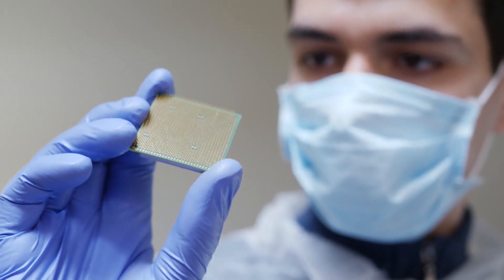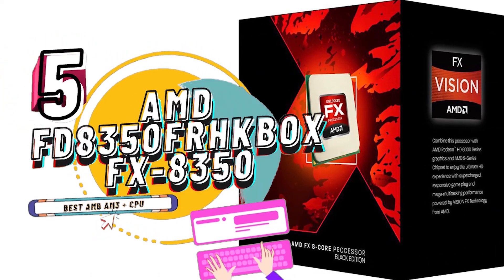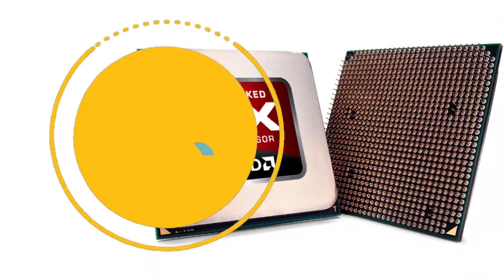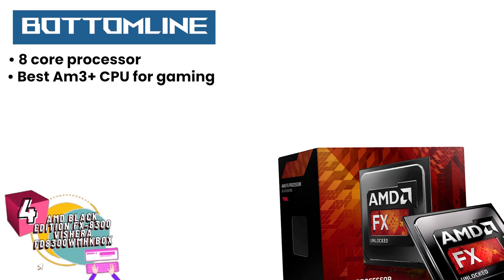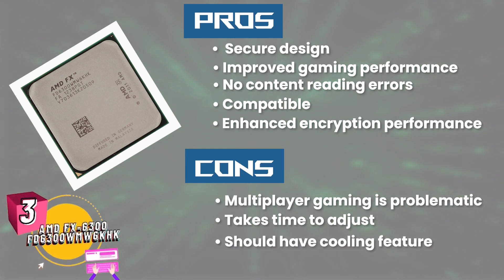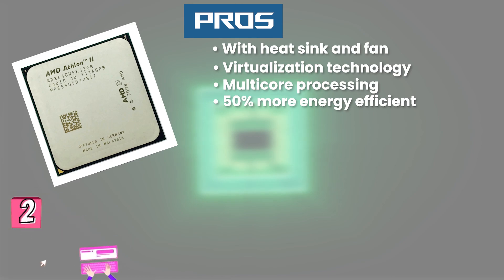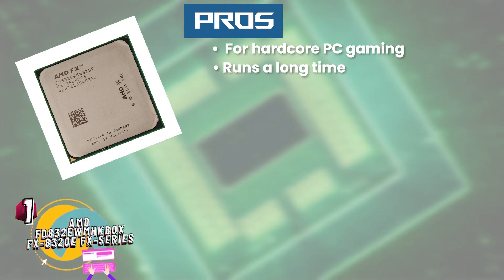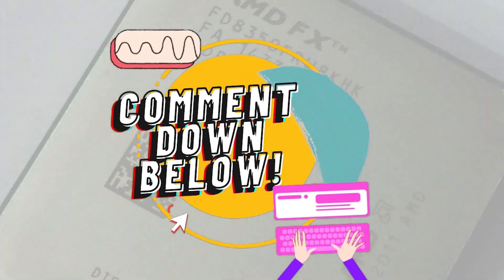Best Am3+ CPUs | Digital Advisor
✅ Featured Products for Best Am3+ CPUs

0:00 Introduction
1:02 5.AMD FD8350FRHKBOX FX-8350 ➜
2:08 4.AMD Black Edition FX-8300 Vishera FD8300WMHKBOX ➜
3:17 3.AMD FX-6300 FD6300WMW6KHK ➜
4:24 2.AMD Athlon II X4 640 ADX640WFGMBOX ➜
5:32 1.Best Overall:AMD FD832EWMHKBOX FX-8320E FX-Series ➜